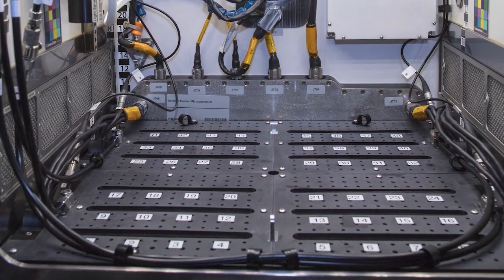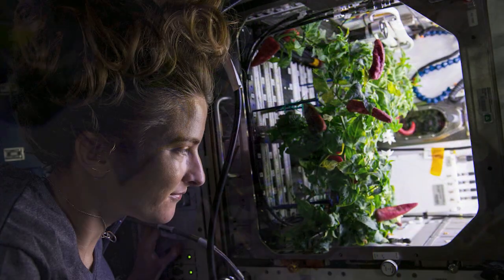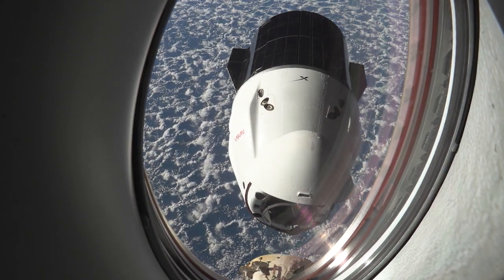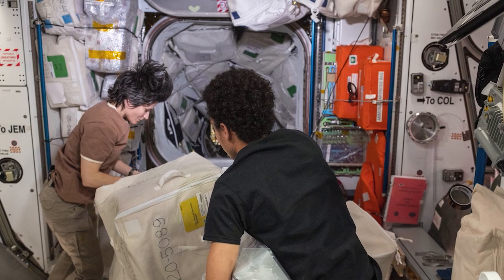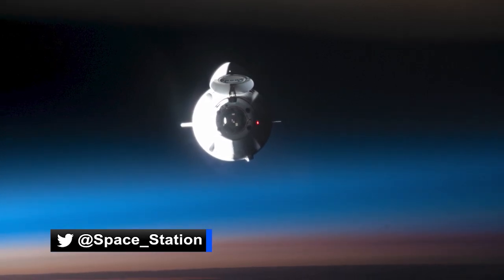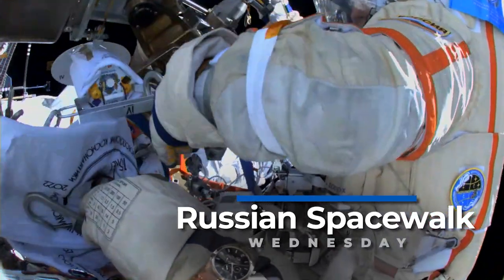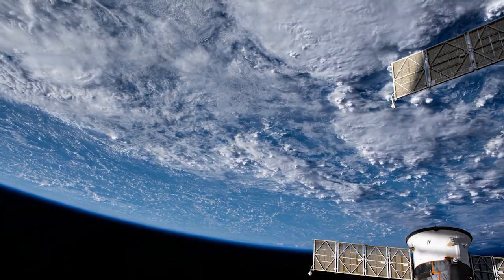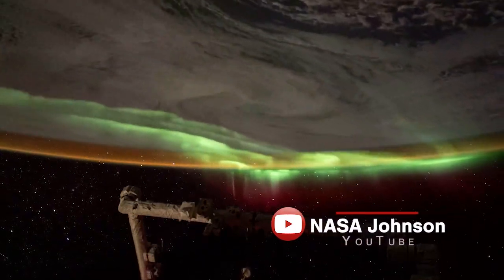Space to Ground: Space Gardening: 08/12/2022